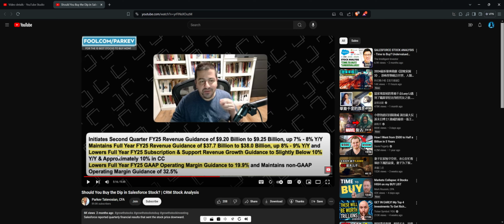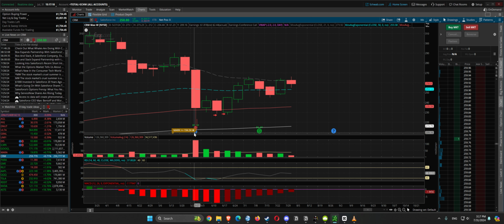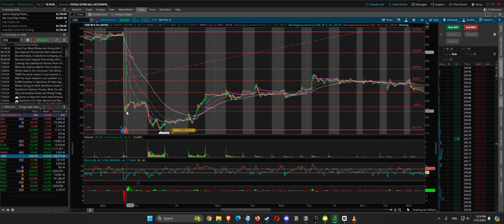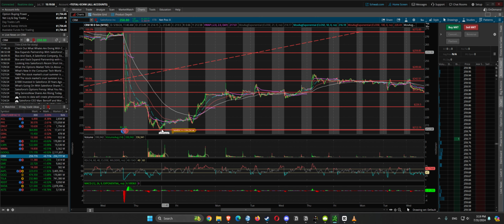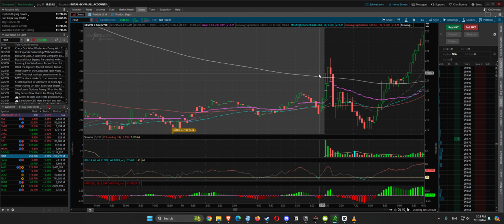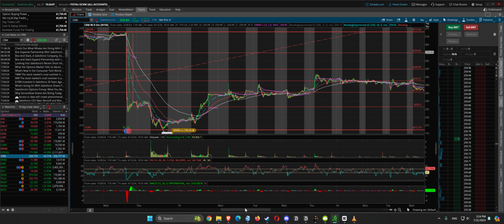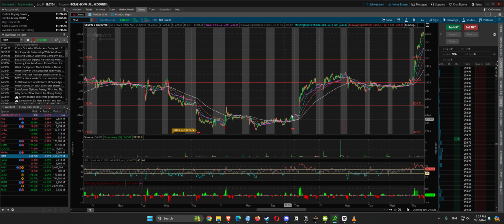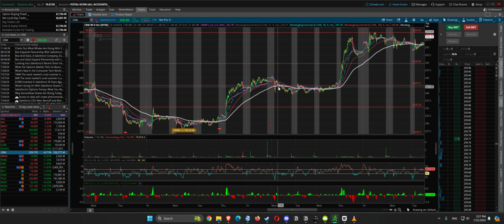Chart Review CRM gap fill after earnings 5.30.2024